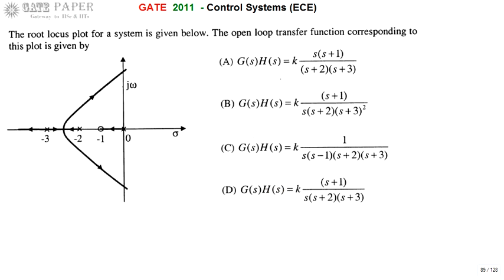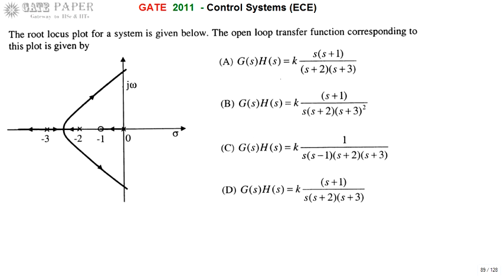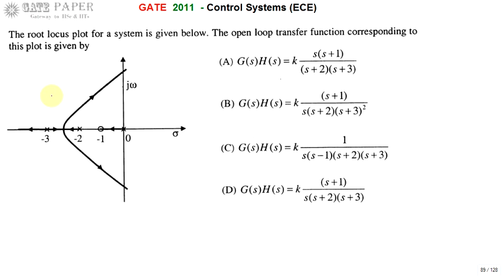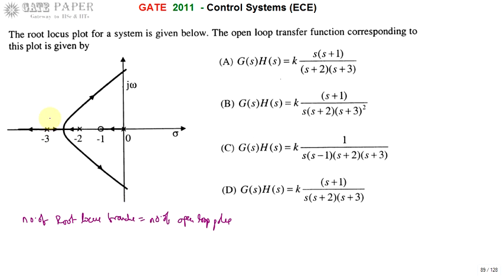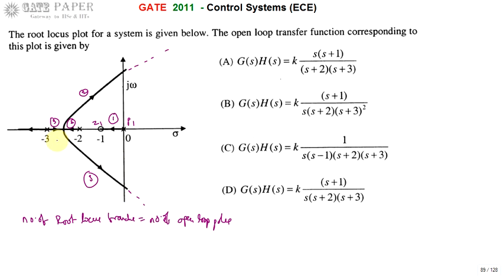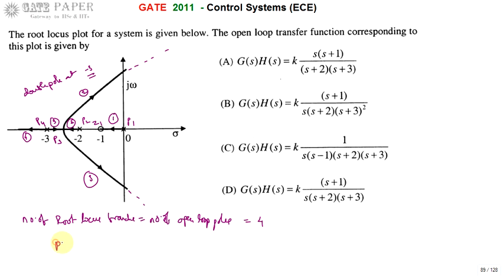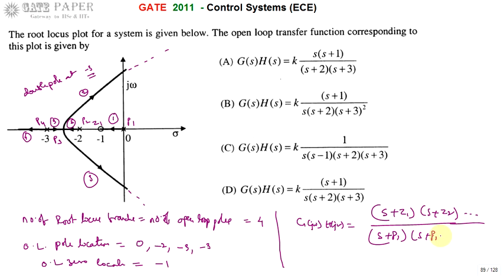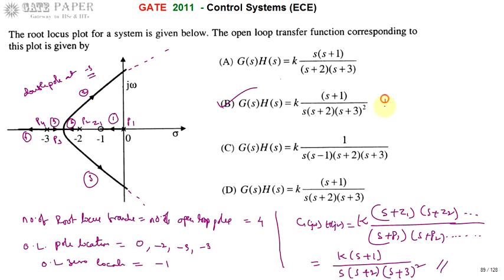GATE 2011 ECE Find open loop transfer function from given Root Locus plot